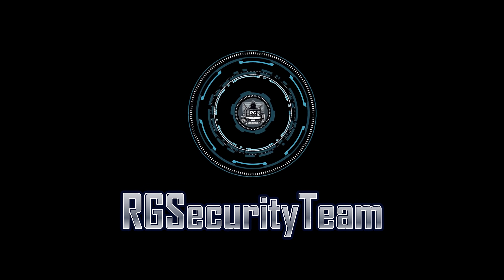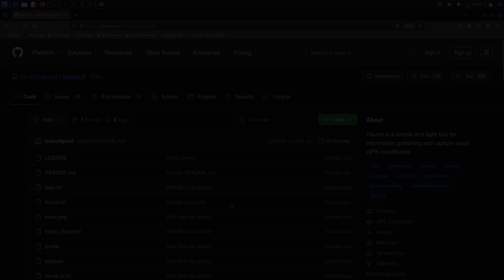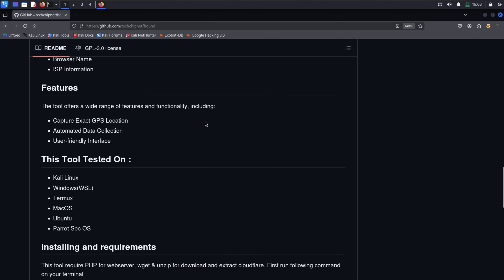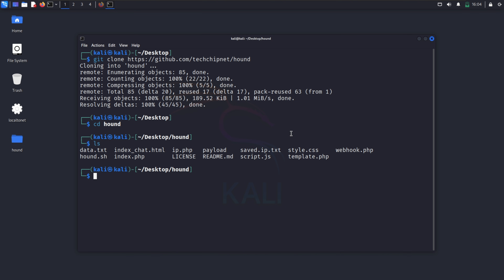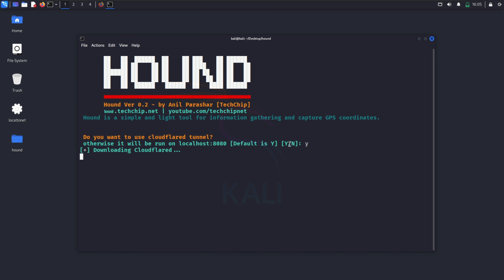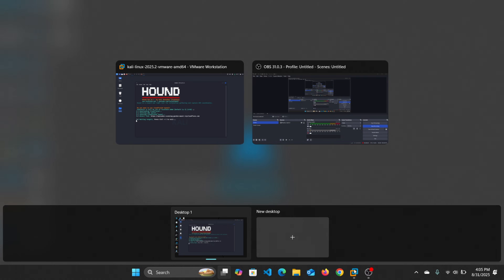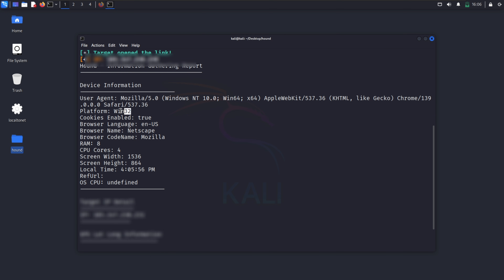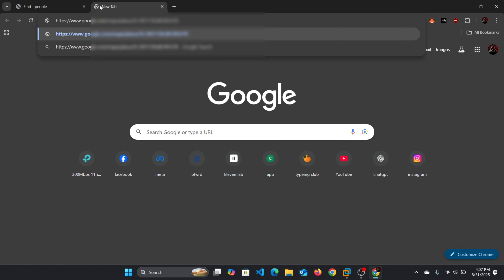Hound: The GPS Tracker That’s Perfect for Hackers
Want to know how hackers or penetration testers *track the live GPS location* of a device? 📍 In this video, I’ll show you how to set up and use *Hound,* a powerful open-source tool developed by *TechChip.*

With Hound, you can:
✅ Generate a tracking link
✅ Capture exact GPS coordinates
✅ Get device information (model, OS, browser, ISP, IP address)
✅ View location on Google Maps in real-time

⚡ *This tool is simple, lightweight, and perfect* for ethical hacking demonstrations and cybersecurity awareness.

Hound tool tutorial
TechChip Hound
Hound location tracker
live GPS tracking with Hound
Hound ethical hacking tool
Hound tool explained
Hound tool demo
track location using Hound
TechChip GPS tracker
live location tracking ethical hacking
Hound tool Kali Linux
Hound tutorial 2025
Hound tool installation
Hound OSINT tool
RGSecurityTeam hacking
How to track a mobile phone
Hound live location tracking